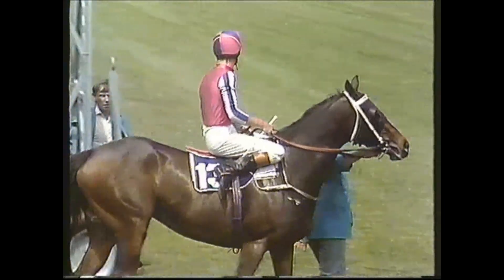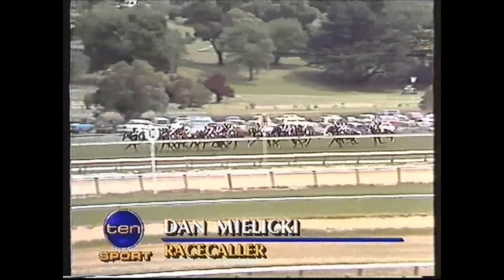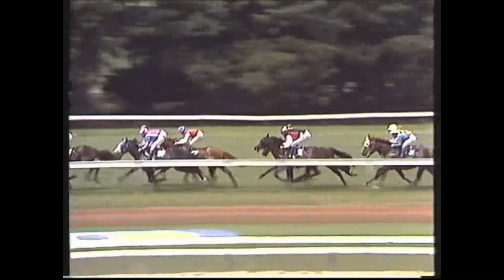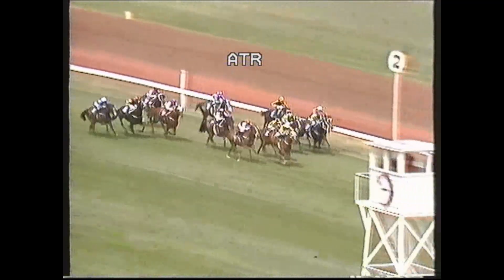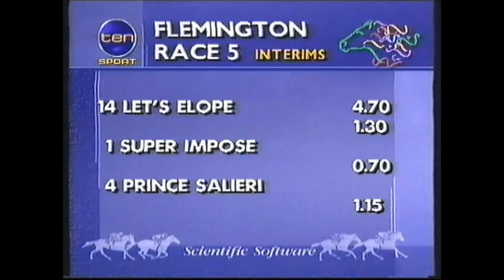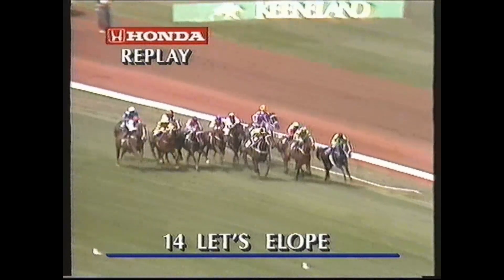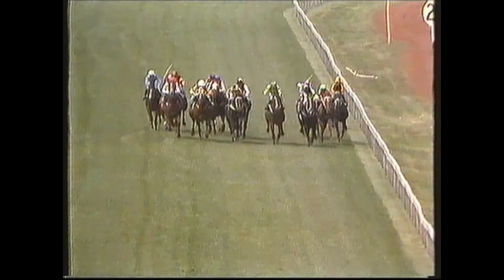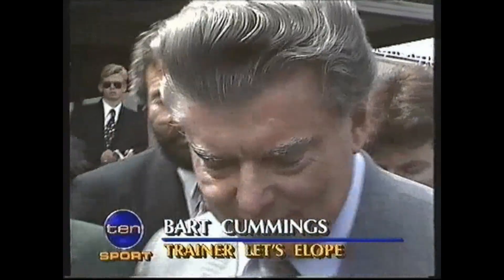Let's Elope - Mackinnon Stakes 1991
Let's Elope wins the Mackinnon Stakes 1991 beating Super Impose and Price Salieri, quite easily as it turns out.  More videos coming soon.